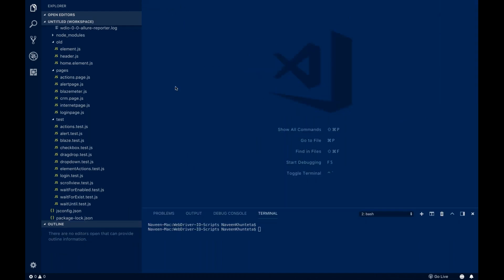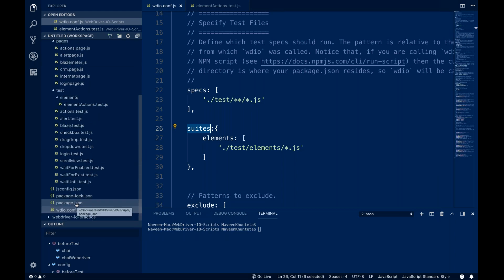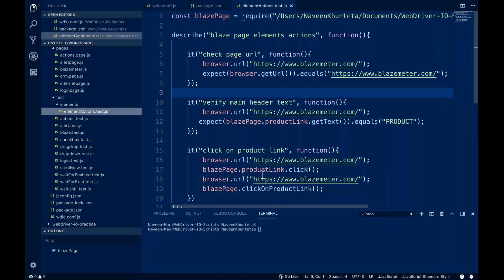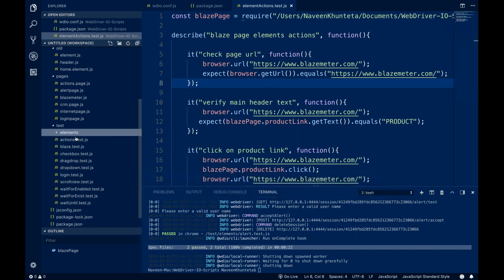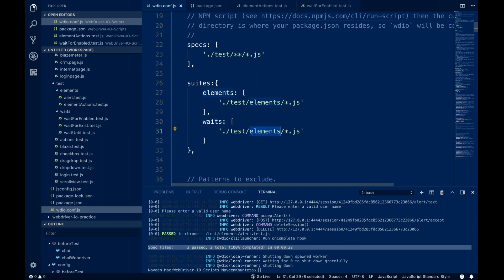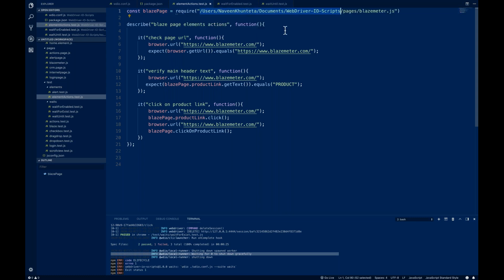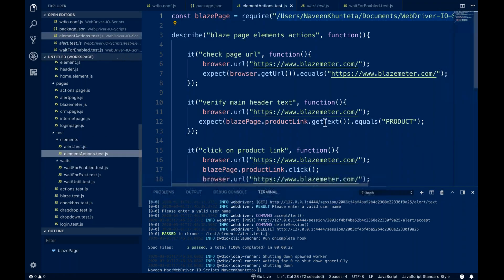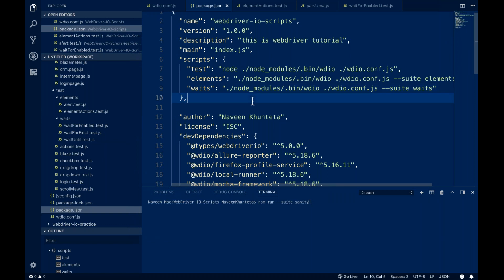How to create Test Suites Runners in WebDriverIO - Part - 20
In this video, I have explained how to create Test Suites Runners in WebDriverIO.